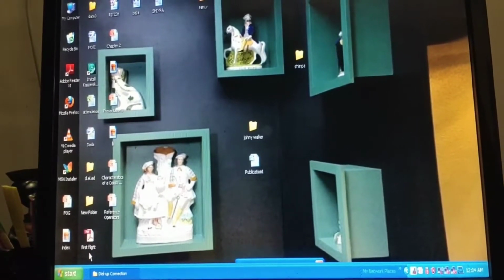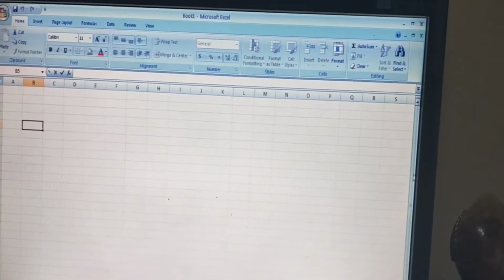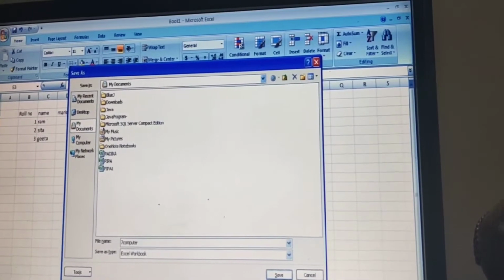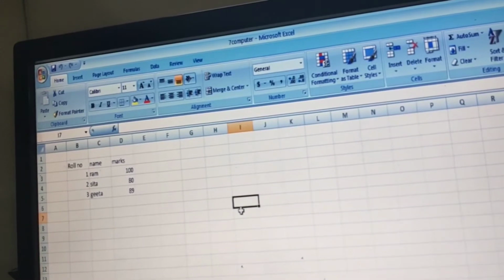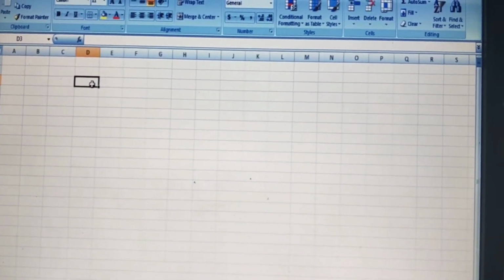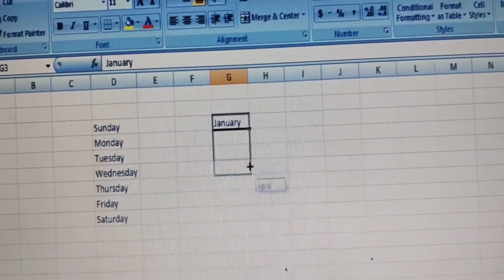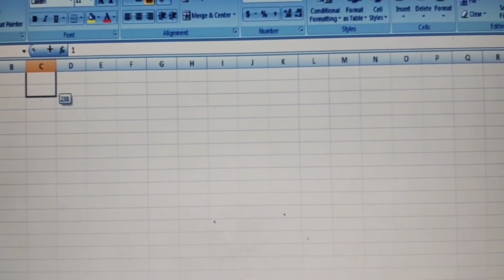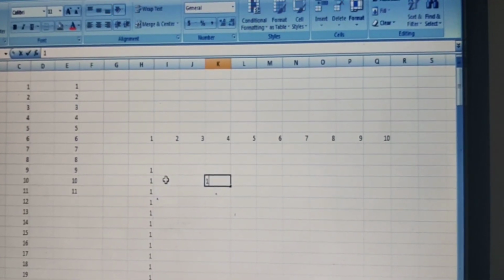Class-7, Subject-Computer, Video-7, Chapter-6, Part-2 by Miss Rancy